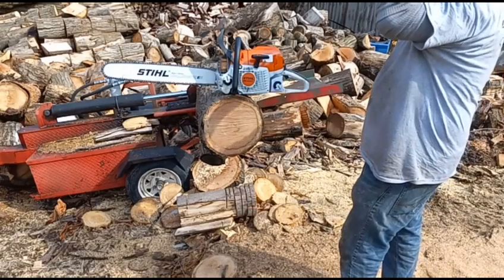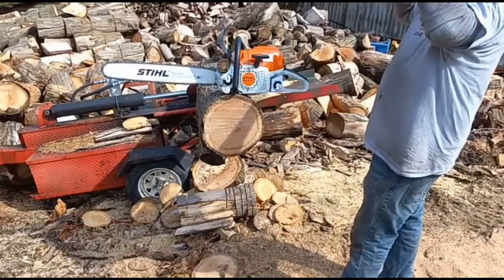hot rod ported stihl ms400c test cuts in hard season red oak